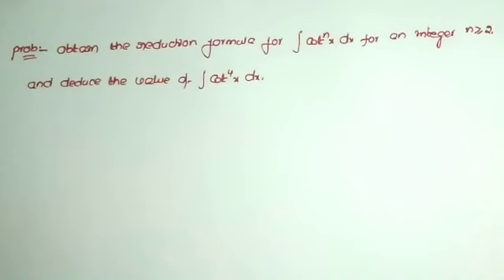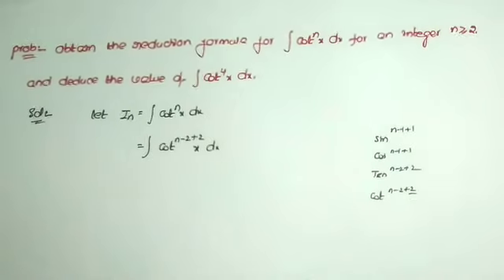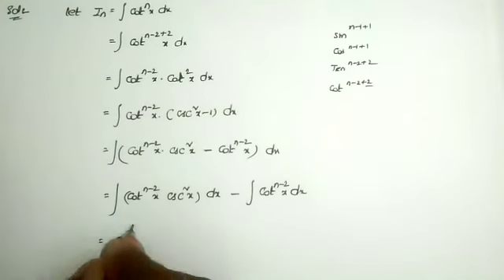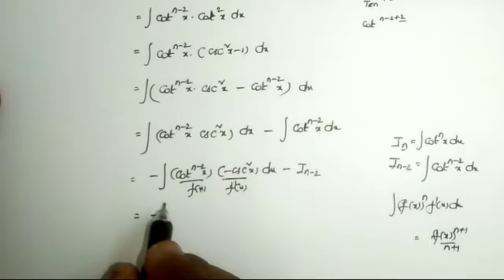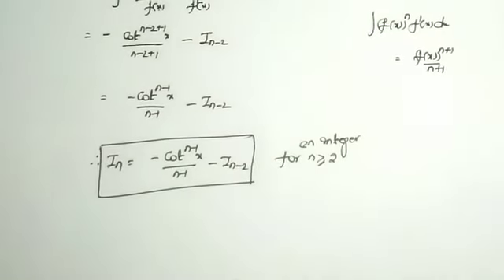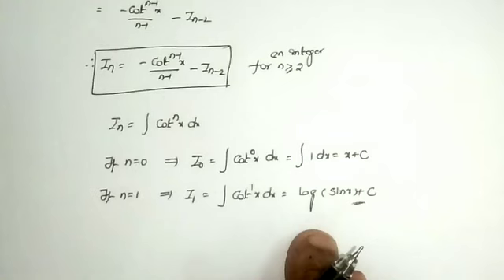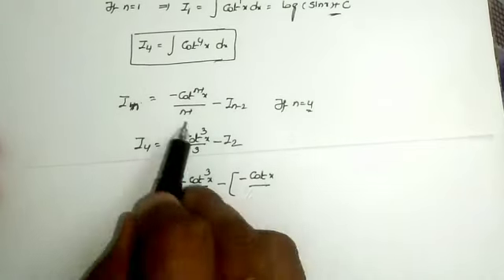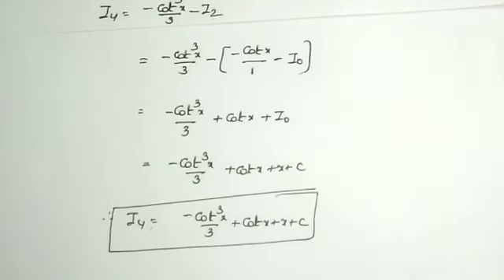Integration Inter 2nd year || Maths2b Integration|| MATHS 2B most imp sums